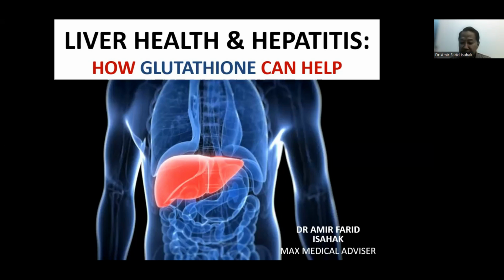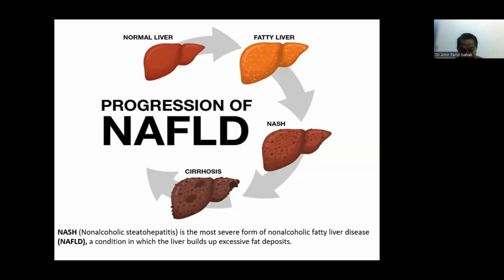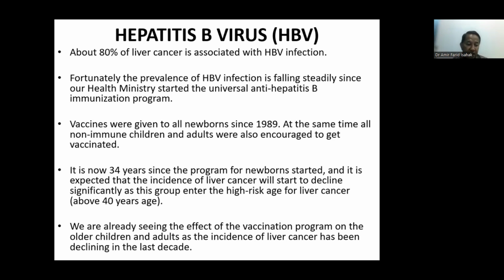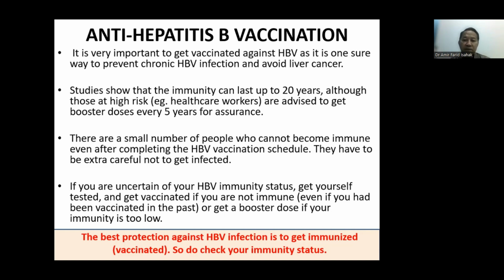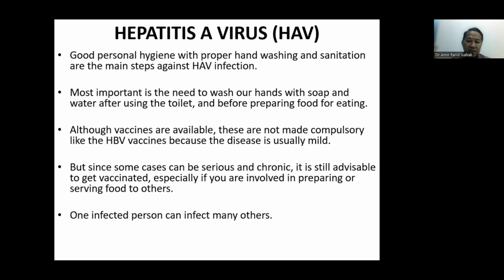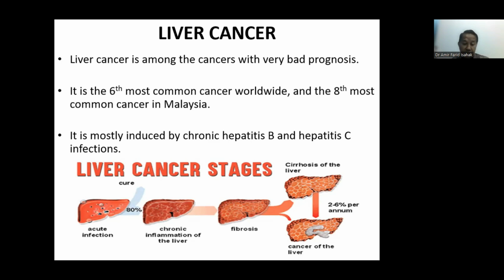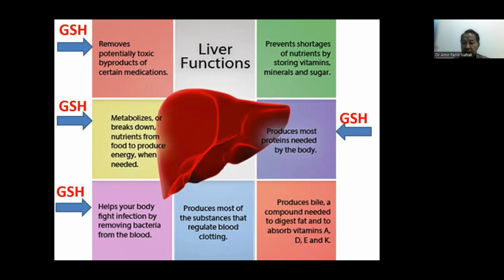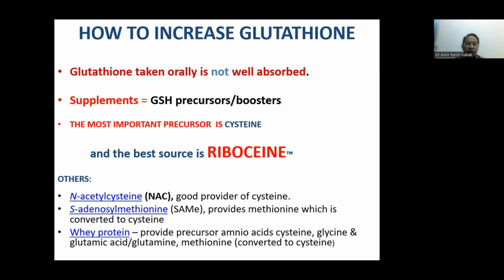Liver Health & Hepatitis How Glutathione Can Help